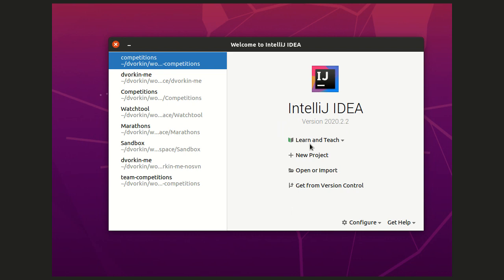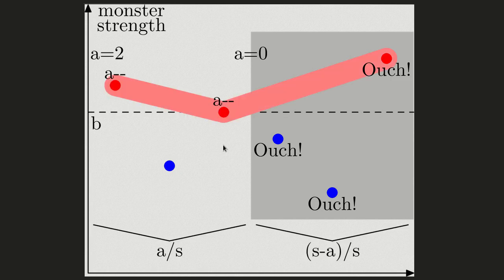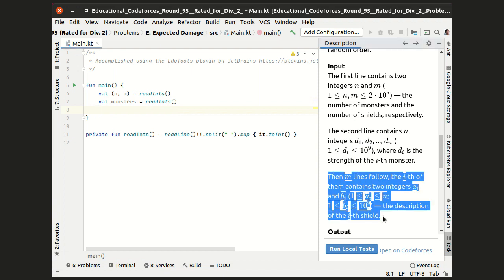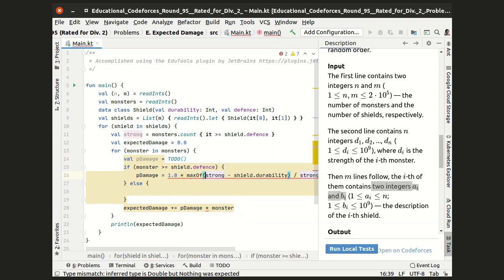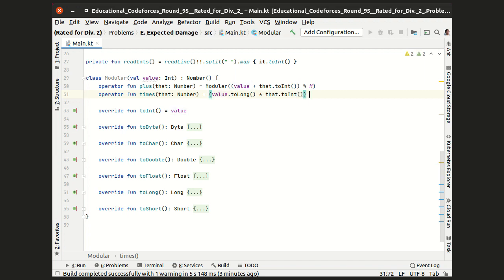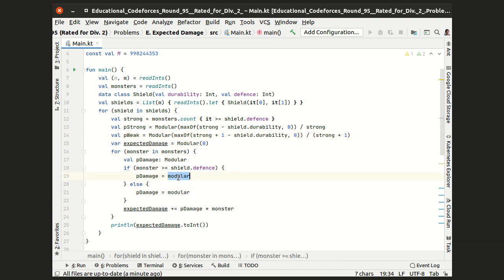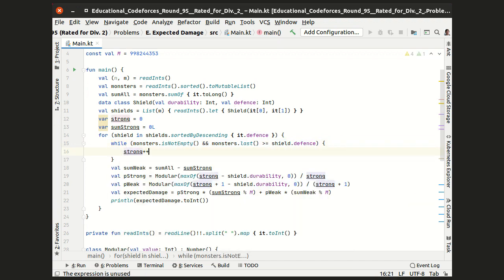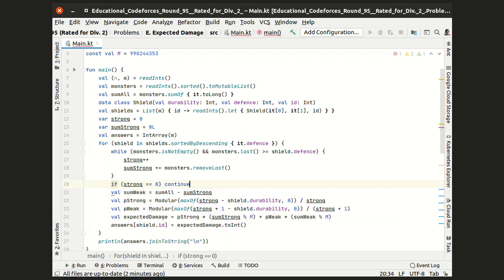Solving the “Expected Damage” Problem in Kotlin With Probabilities and Modular Arithmetic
In this video, Mikhail Dvorkin, ICPC World Finals gold medalist, demonstrates how to solve problem E – Expected Damage – from Educational Codeforces Round 95 using probabilities and modular arithmetic in Kotlin. Mikhail also shares his best tips for using Kotlin in competitive programming.

Kotlin for Competitive Programming. Best Practices by Mikhail Dvorkin – Part 3.